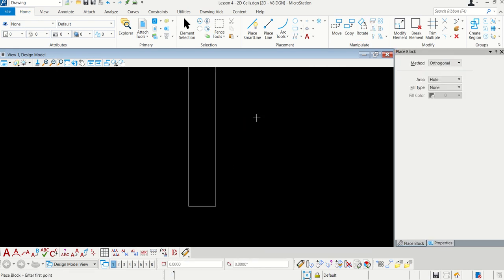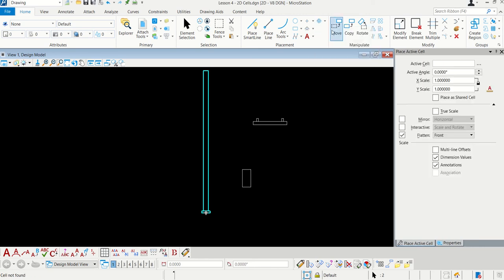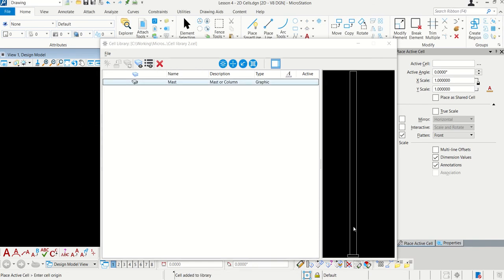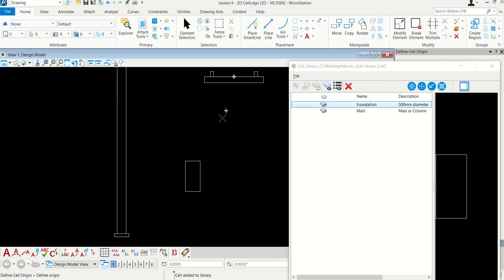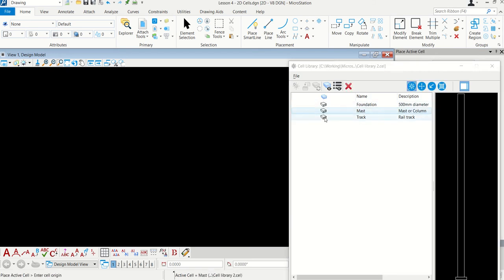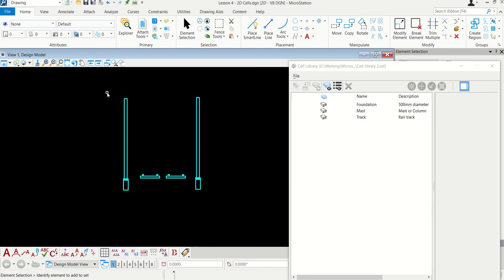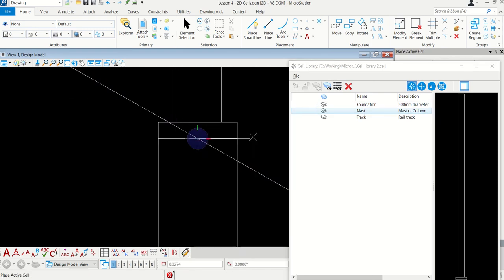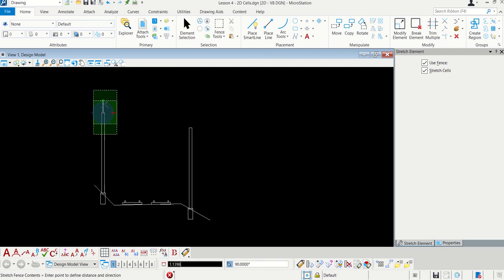MicroStation Connect - 2D Cells - Lesson 4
This Video Introduces how to create 2D cells in Microstation Connect